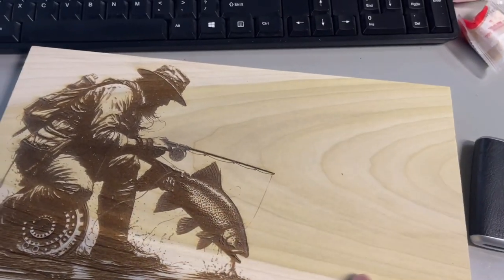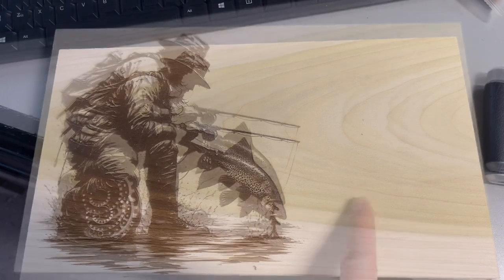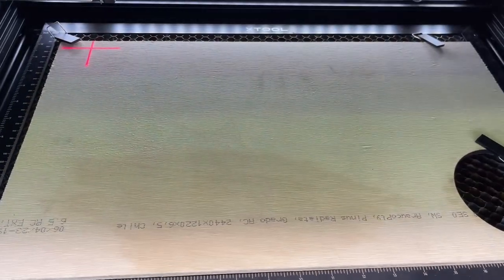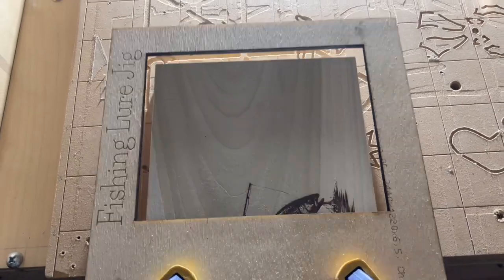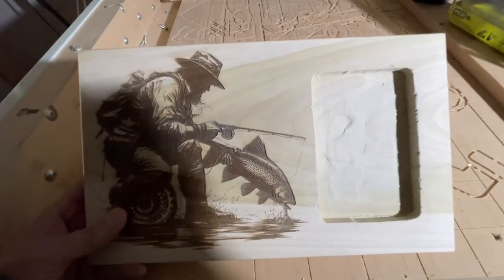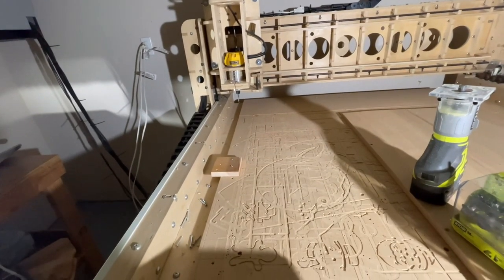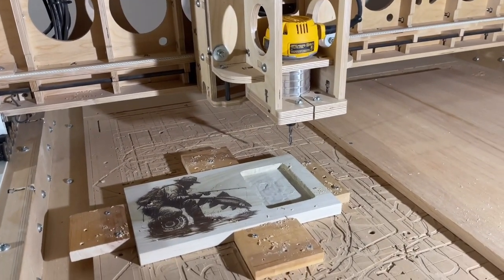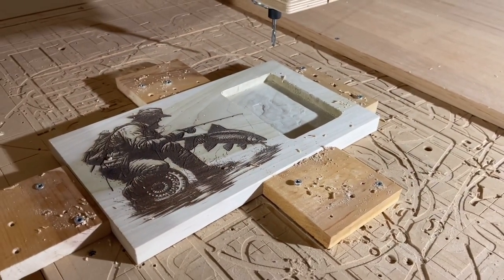Fish Lure Holder AI image - engraved using xtool s1 and Bob CNC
In this video, I engrave an AI generated image onto my fish lure holder.
Then I finish off the holder using bib CNC router, polyurethane, and eyelet hooks.